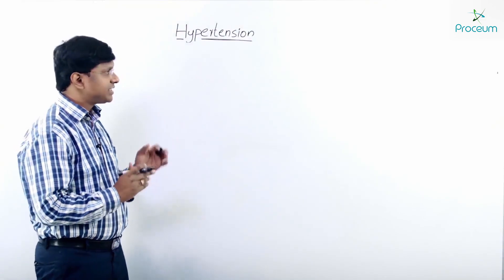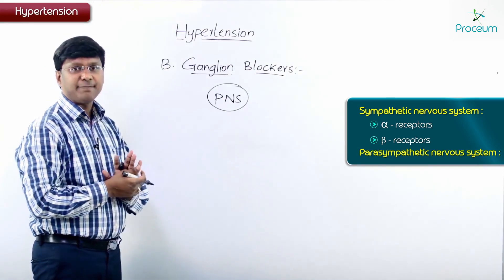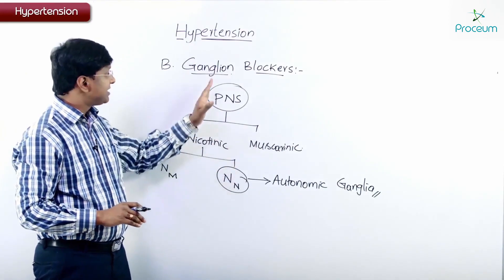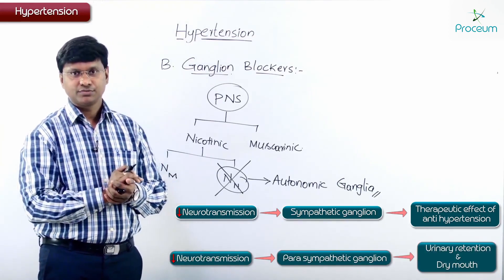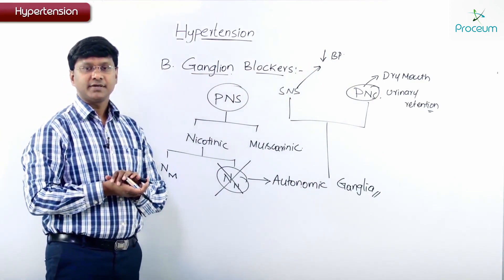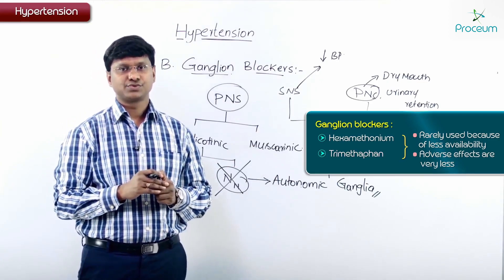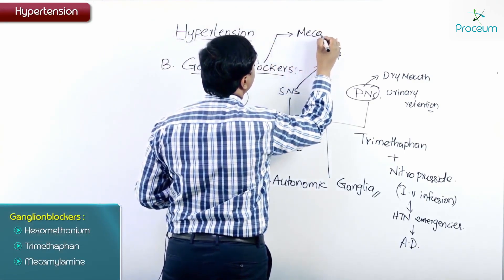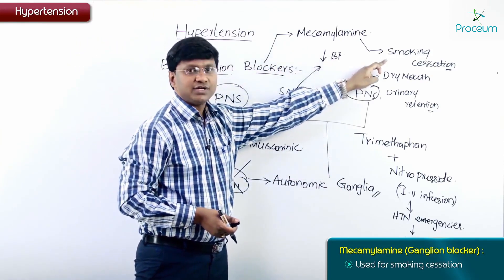5. Sympathoplegic Ganglion blockers: CVS Pharmcology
5. Sympathoplegic Ganglion blockers: CVS Pharmacology
Sympathoplegic ganglion blockers are a class of drugs that inhibit autonomic ganglionic transmission 🚫⚡, leading to widespread vasodilation 🩸, reduced cardiac output 💓, and decreased blood pressure 🩺. These drugs work by blocking nicotinic (Nn) receptors 🧬 in the sympathetic and parasympathetic ganglia, effectively cutting off the sympathetic nervous system's ability to constrict blood vessels and increase heart rate.

🔹 Examples of Ganglion Blockers:

Hexamethonium 🚦 – The first orally available antihypertensive, but now obsolete due to severe side effects.
Trimethaphan 💊 – A short-acting ganglion blocker used in hypertensive crises 🚨 and aortic dissection due to its ability to rapidly lower blood pressure.
Mecamylamine 🛑 – Occasionally used in research and treatment-resistant hypertension.
🔹 Mechanism of Action 🧠:
These drugs competitively block acetylcholine (ACh) binding to nicotinic receptors in autonomic ganglia, preventing sympathetic activation. As a result:

Blood vessels dilate 🏞️ → Lower blood pressure (Hypotension 🩸).
Heart rate slows ❤️ (bradycardia or tachycardia depending on vagal tone).
Reduced GI motility 🍔➡️🚫, causing constipation.
Urinary retention 🚽 due to loss of autonomic control.
🔹 Clinical Use & Limitations ⚠️:
Once used for severe hypertension, ganglion blockers are now rarely used due to severe side effects, including orthostatic hypotension, blurred vision 👀, dry mouth, and severe GI issues. Their non-selective action leads to both sympathetic and parasympathetic blockade, making them unpredictable.

Although outdated in clinical practice, ganglion blockers paved the way for modern antihypertensives and remain important in pharmacology history. 🌿✨